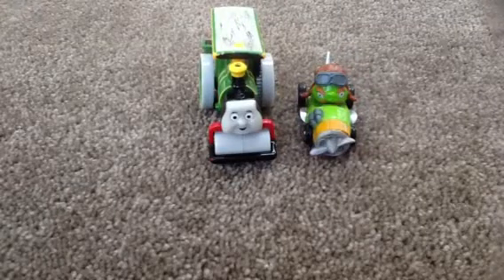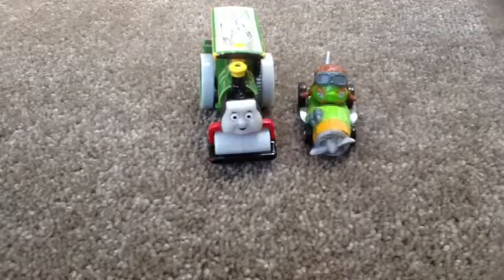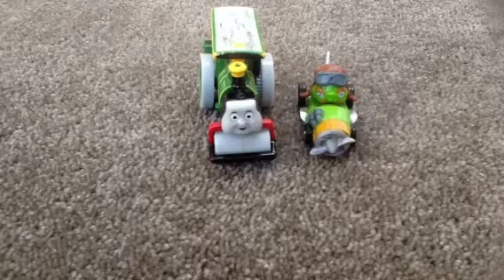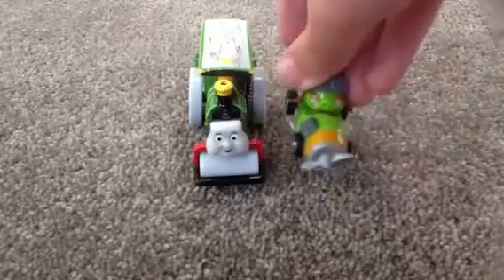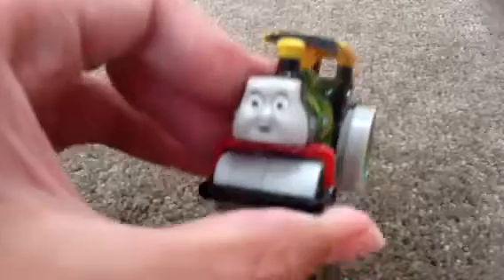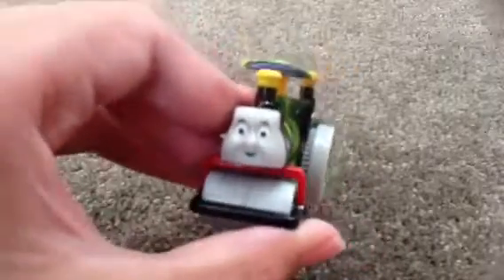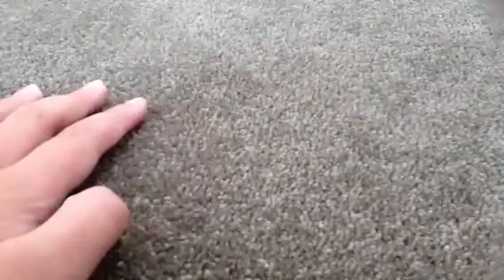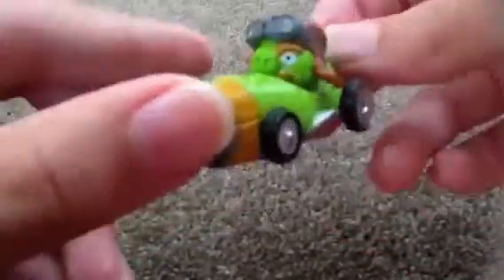Two short reviews